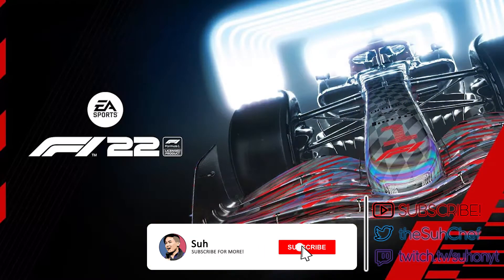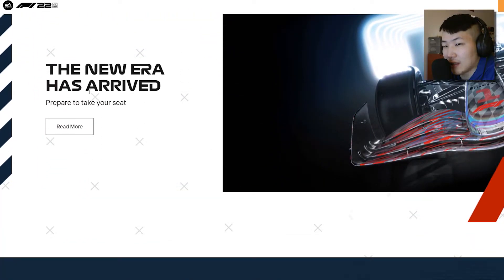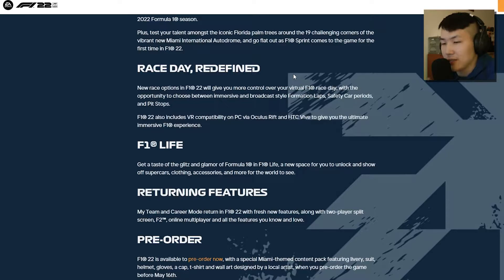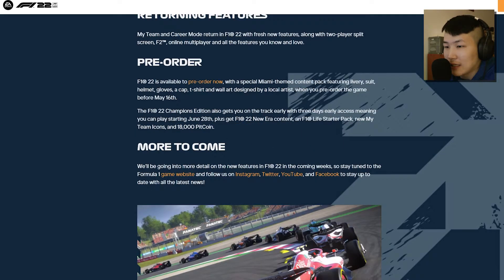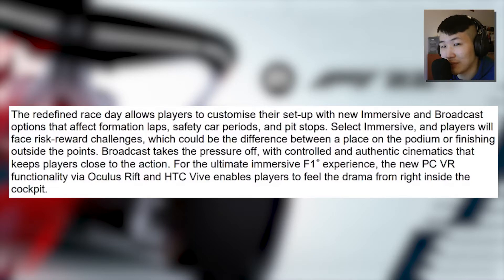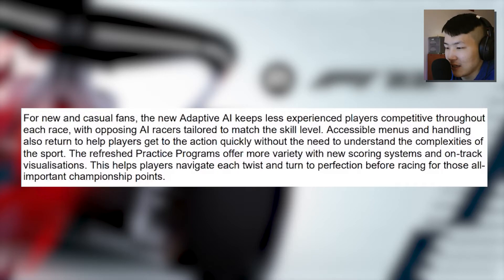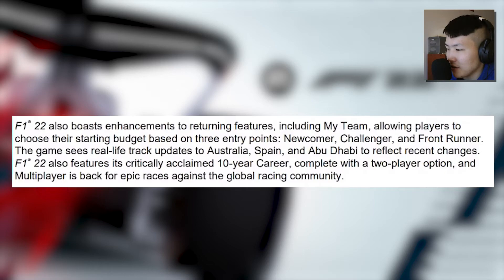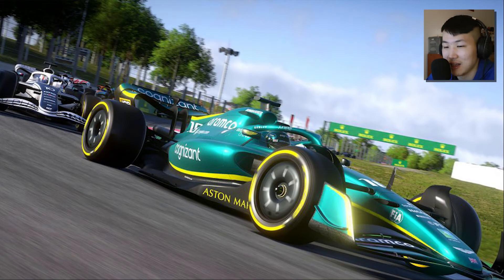F1 22 ANNOUNCED! What We Can Expect...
F1 22 is out for Pre-Order!

Uploaded by:
Suh Entertainment